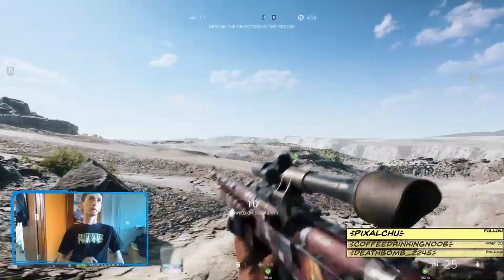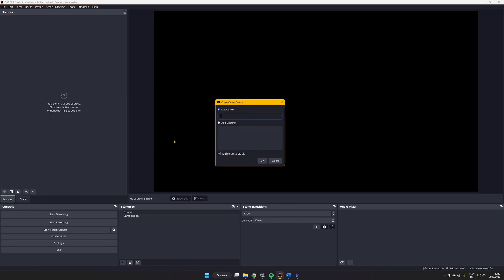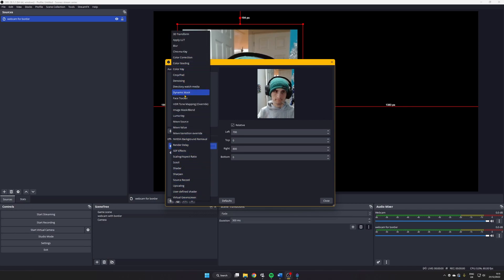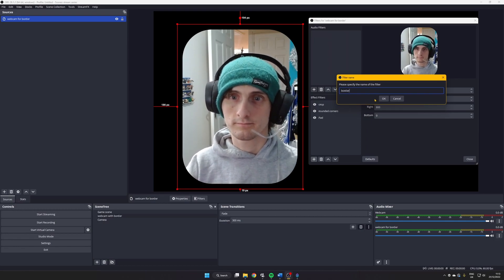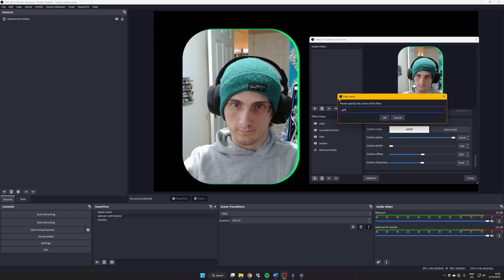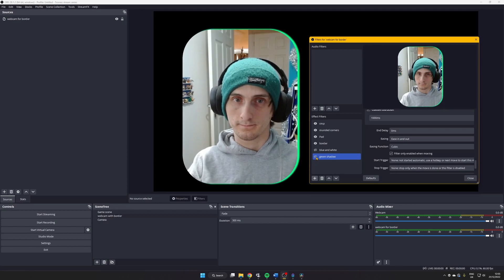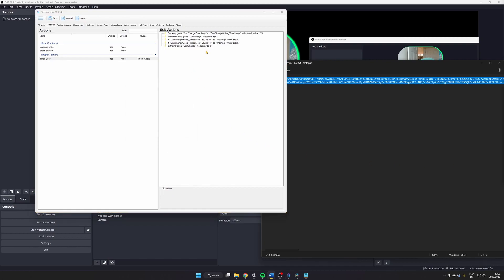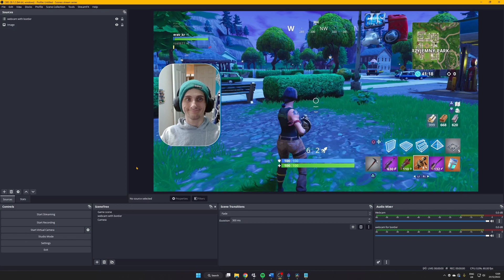How to create a FREE animated webcam overlay in OBS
Custom animated webcam overlays can be expensive so learn how to make one for free within OBS and with the help of streamer.bot.